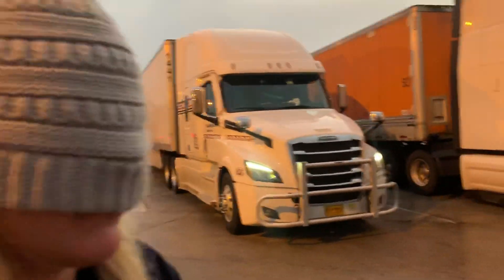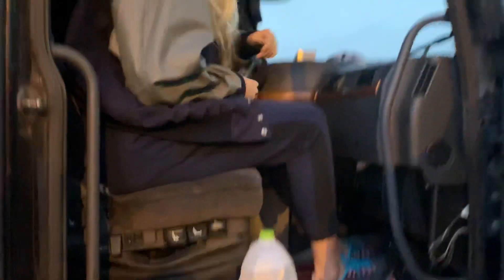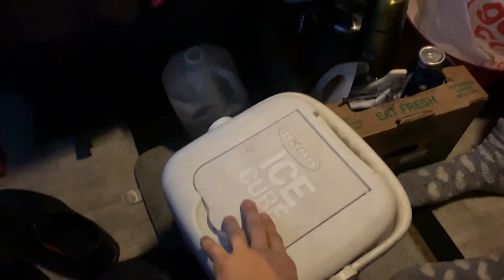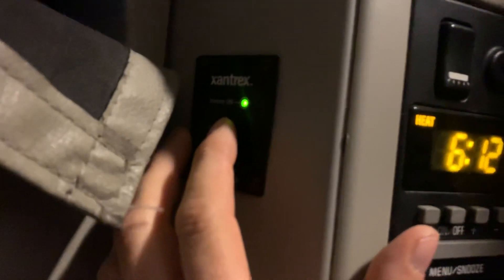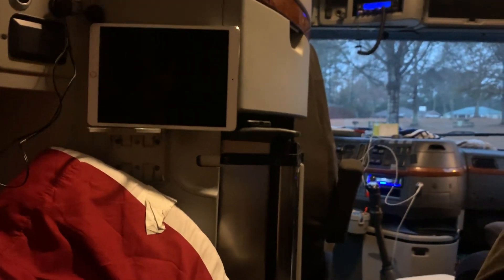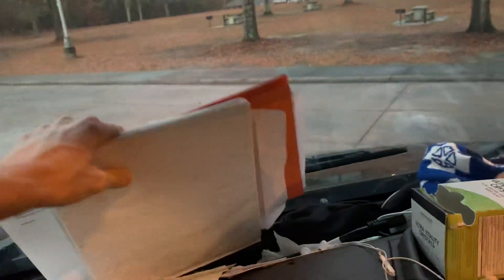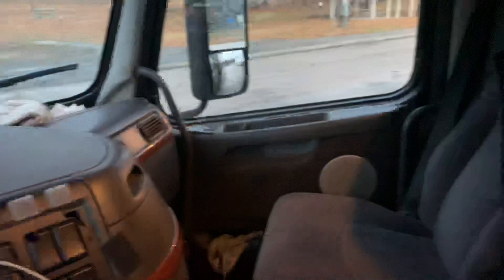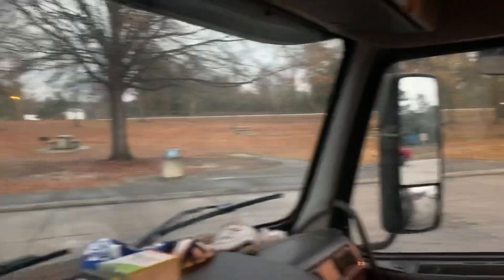Good Morning From Rest Area South Carolina